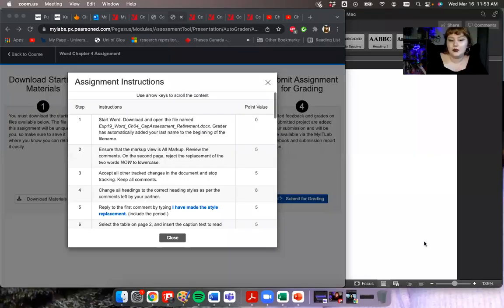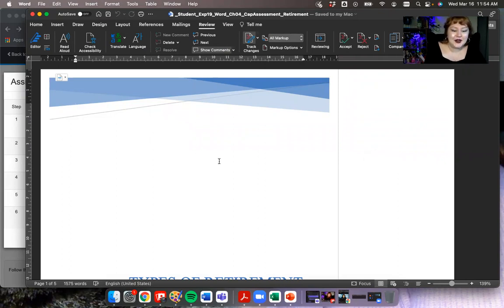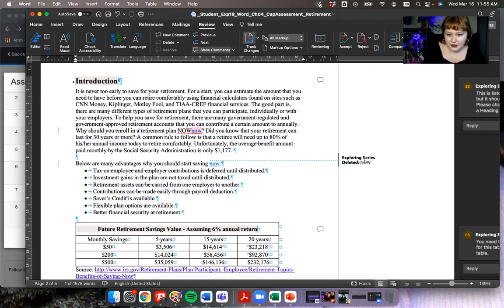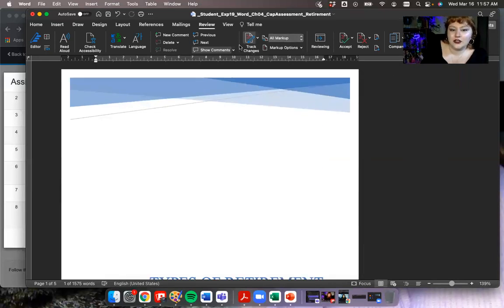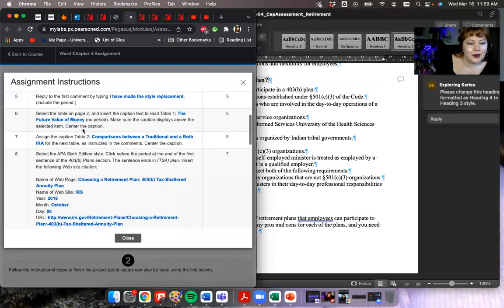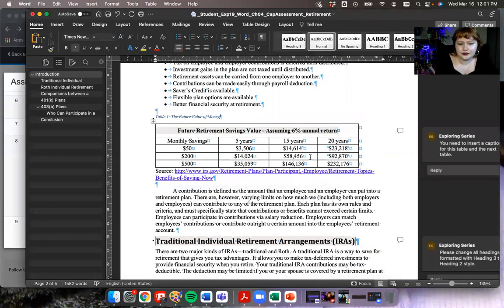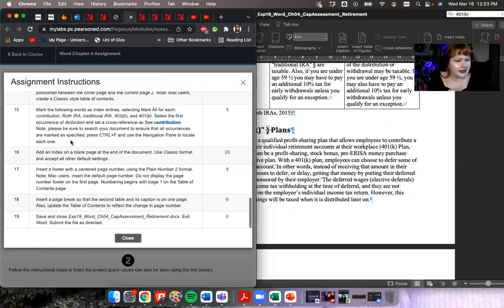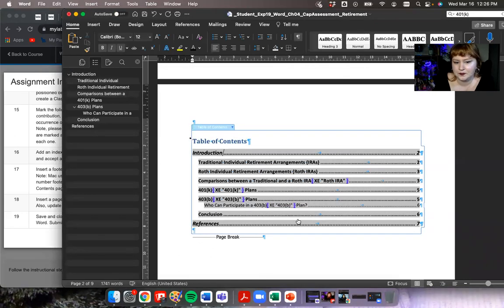BCA MSW 2019 Grader 4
Demo for the chapter 4 activity within Pearson's 2019 Business Computer Applications course.